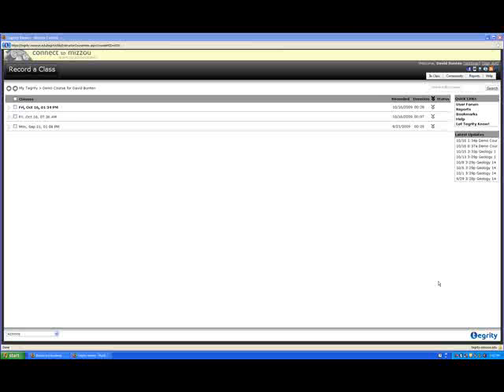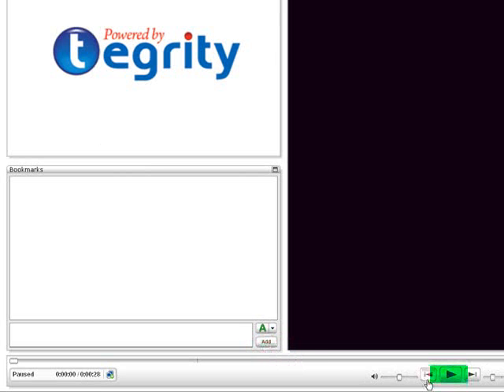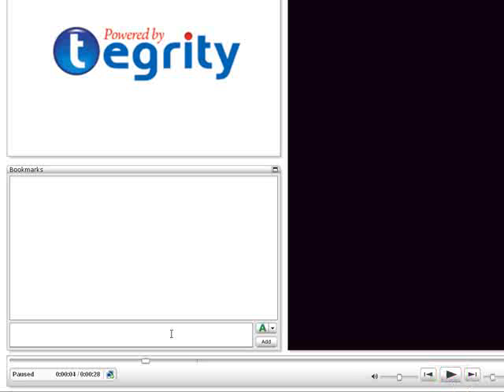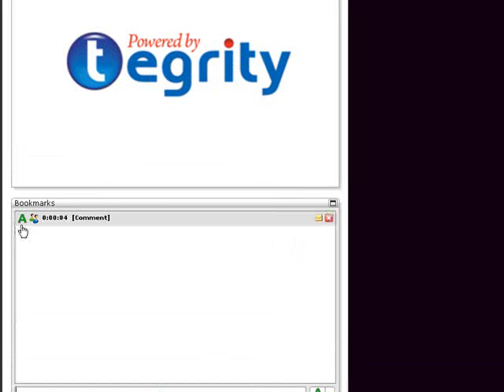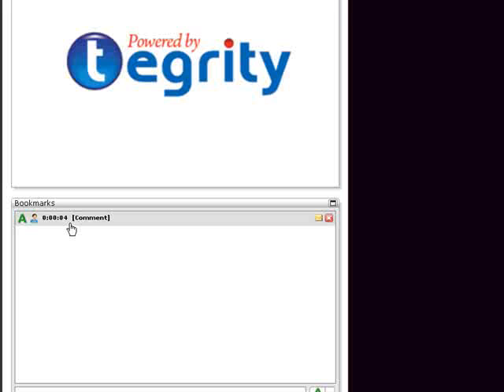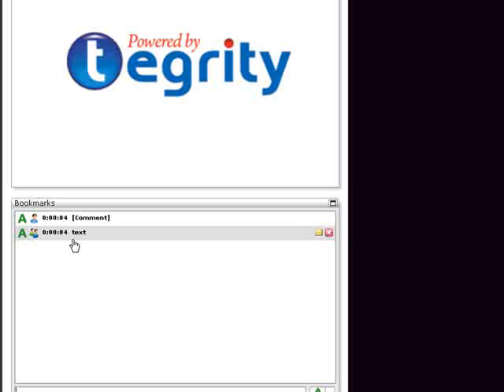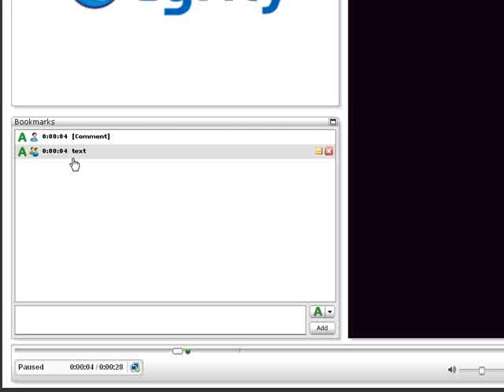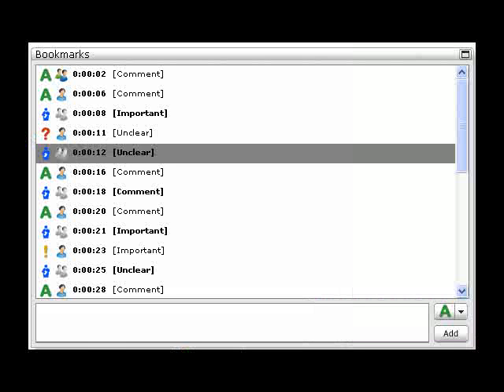Bookmarking in Tegrity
Tegrity bookmarks enable students to "set" bookmarks during class by clicking a key on their laptops or smart phone devices.